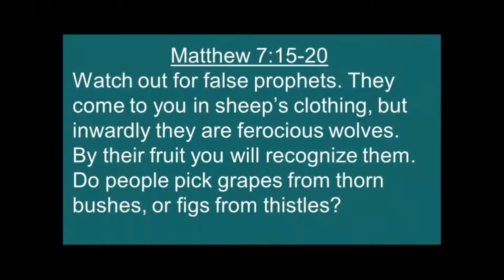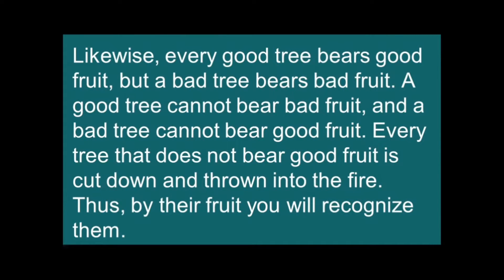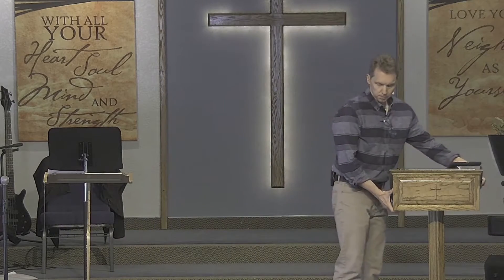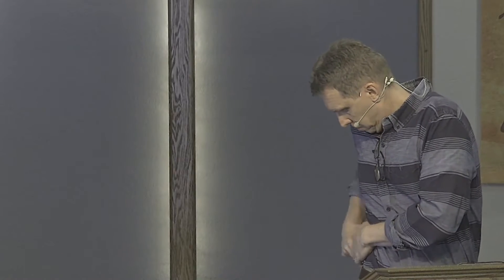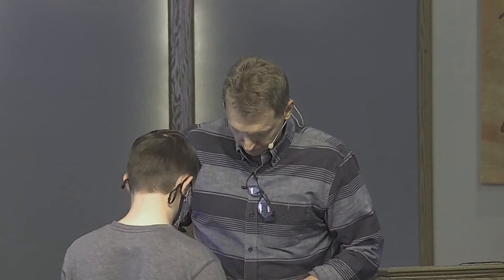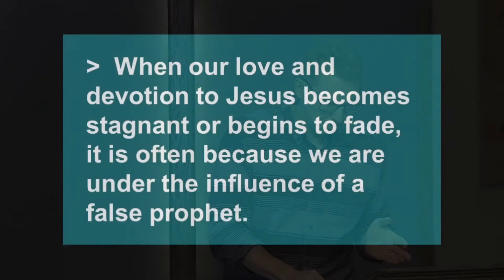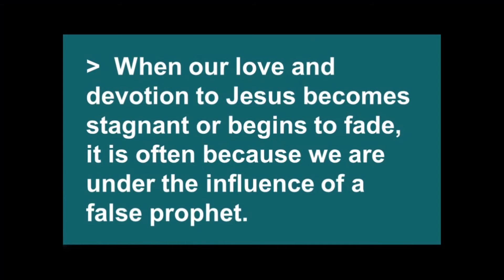"Bad Fruit" Matthew 7:15-20, May 30, 2021